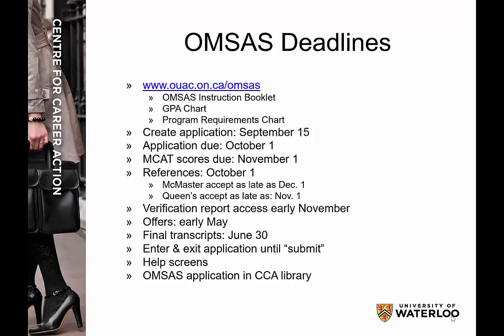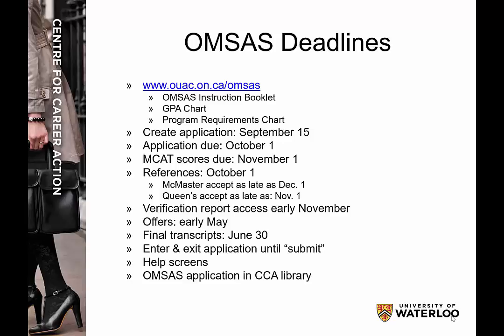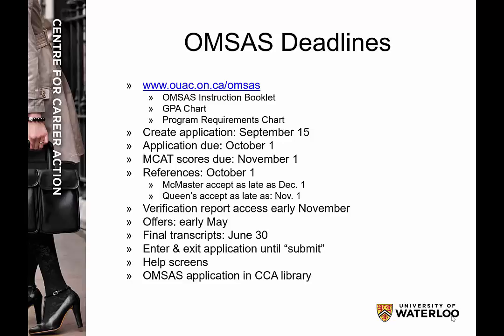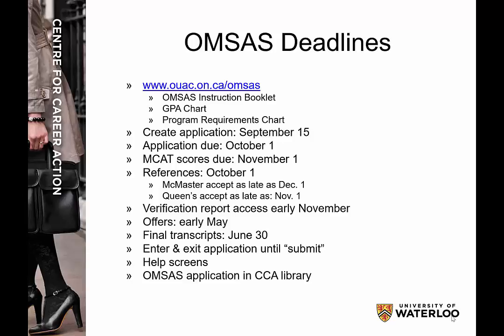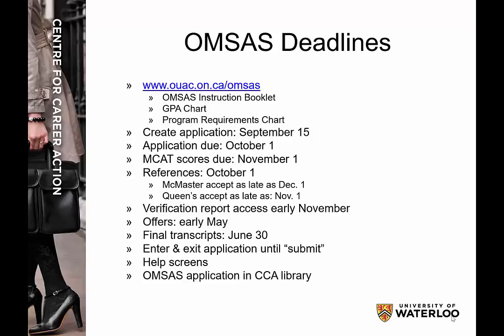Admission Tips: OMSAS Deadlines & CCA Resources